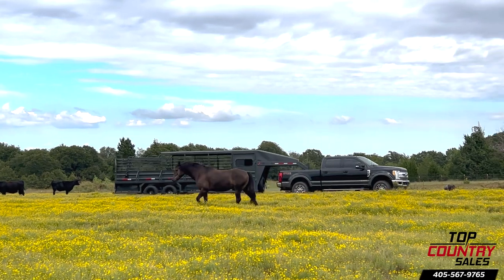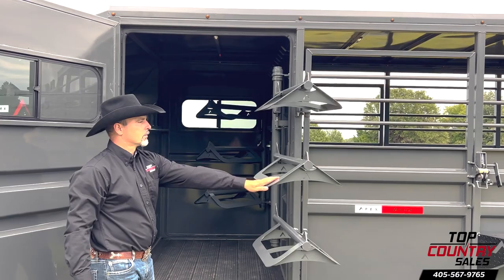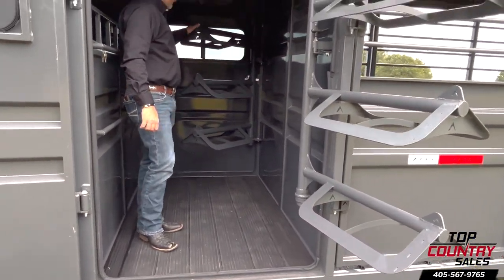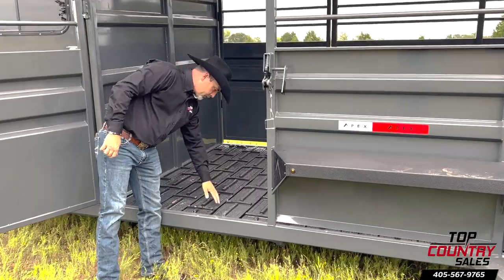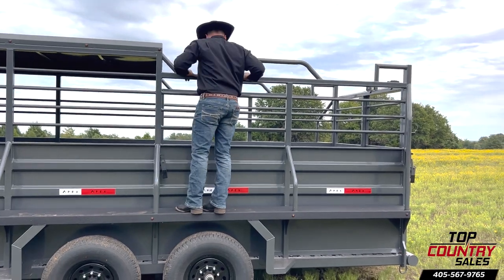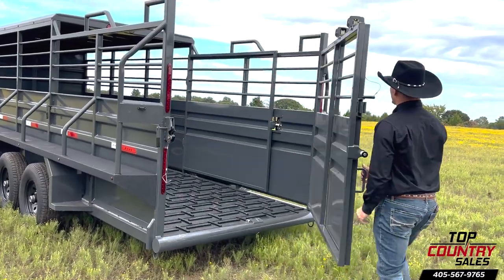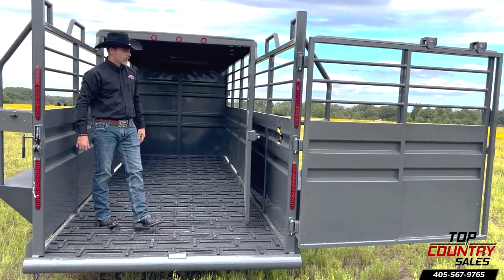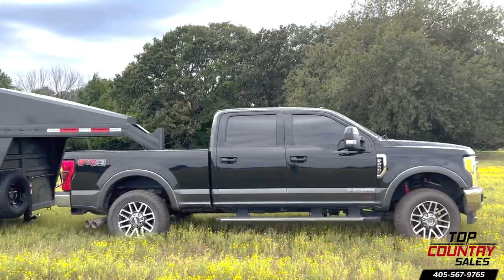Apex Stock Trailer | Top Country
Introducing the Apex Combo, 24-foot, Stock Trailer - your ultimate partner for all your livestock needs! Here’s the features this catch trailer offers.

At the front, hooking up is a breeze, making your experience hassle-free.

This model boasts a convenient tack room with two wide doors that swing open fully, granting access from both sides of the trailer.

The double saddle rack opens wide, offering ample space for your gear. It features multiple rods for saddle blankets, a divider shelf for your cattle essentials, and a row of tack hooks to keep everything perfectly organized. The smooth tongue and groove rubber floor ensure your tack room stays dust and water-free.

Both escape doors on either side of the trailer are equipped with a premium, rattle-free latch system. They open wide and secure tightly during your journey, eliminating any annoying rattles.

The poly cleated floor is not only 40% stronger than traditional rubber cleated floors but also lighter. With half-inch spacing for easy washout and a gap at the bottom for thorough cleaning, maintenance becomes a breeze.

The curved roof design ensures water run off , keeping your cargo dry and comfortable. The interior is smooth, guaranteeing your cattle won't get caught on anything.

For your safety, we've added sturdy non-slip brush fenders on the sides, allowing you to walk and work with cattle confidently from atop the fender.

This model comes equipped with two 7k Torsion axles and an upgraded LED lights package all around, ensuring maximum visibility and safety.

At the back, you'll find a heavy-duty round bar bumper and a full swing rear latch gate that goes beyond 180 degrees, preventing any mishaps when backing up. It also features the smoothest, easiest-to-use slide gate integrated into the rear gate.

Inside, there's a slam latch center gate with a bottom gap to handle any manure buildup, guaranteeing a clean and efficient cattle transport.

Fully equipped and a must-have for anyone working with cattle, the Apex Combo Stock Trailer has you covered.